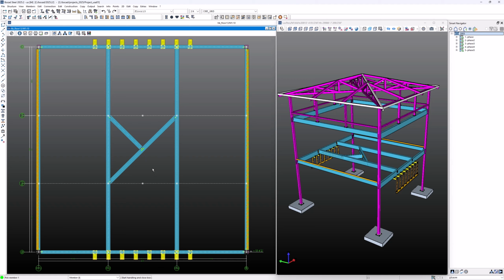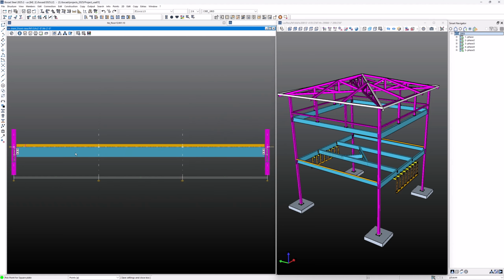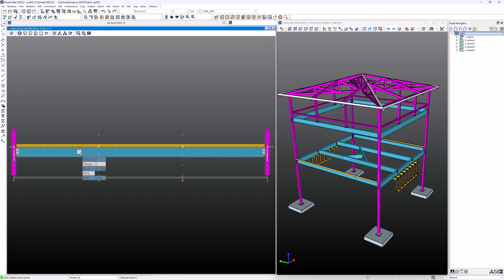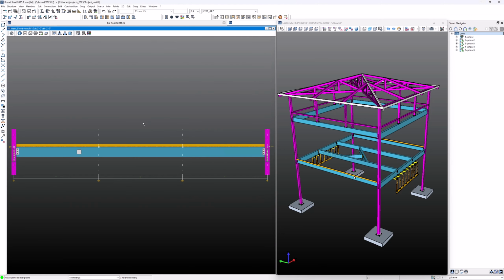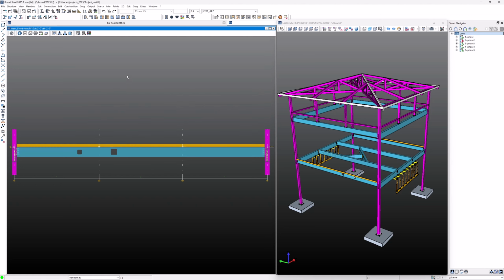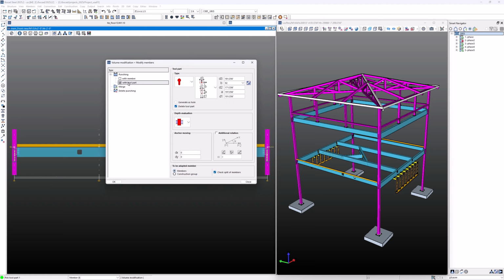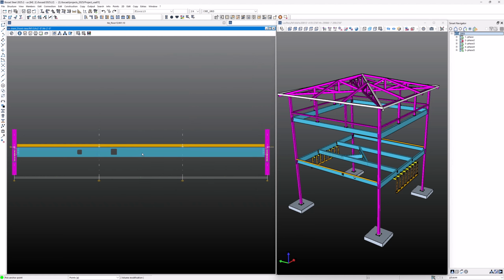FAQ 114 - SC bocad - Punch square hole with rounding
There are many ways to produce a square/rectangular hole with rounded edges. Discover various ways to produce this. You might really simplify your workflow.